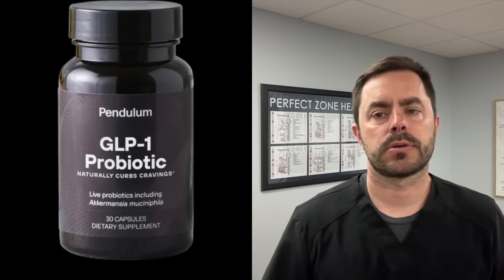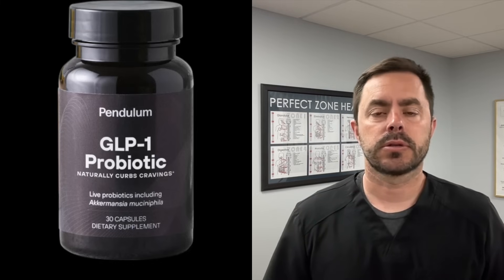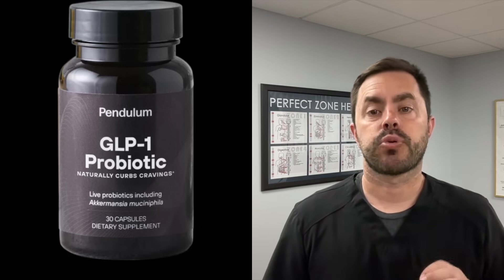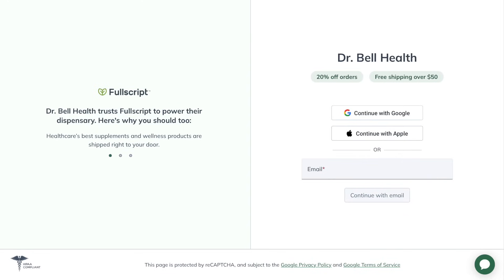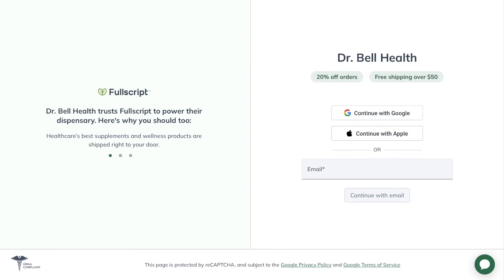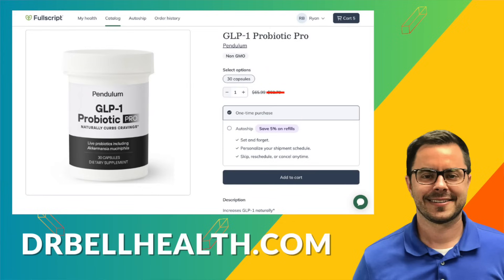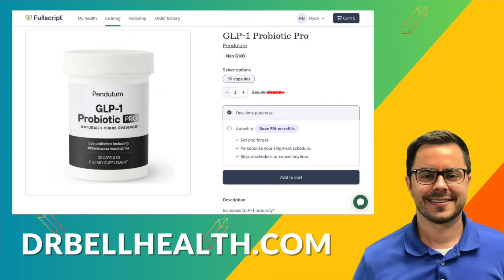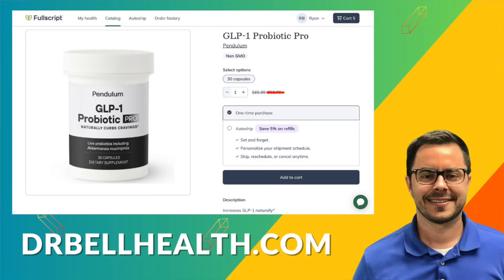Pendulum GLP-1 Probiotic Review - Natural GLP-1 Production Supplement - Weigh Loss, Hunger Cravings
🔥 Discover the TRUTH about GLP-1 Probiotic by Pendulum! 🔥 Can this revolutionary gut health supplement REALLY help with weight loss, cravings, and appetite control? 🤔 Join Dr. Bell as he breaks down the science behind GLP-1, the "un-hunger" hormone, and how this cutting-edge probiotic is designed to naturally boost its production in your body. 🌟

🛒 EXCLUSIVE! Get your GLP-1 Probiotic through our exclusive Pendulum catalog

We'll explore the key bacterial strains in GLP-1 Probiotic - Akkermansia muciniphila, Clostridium butyricum, and Bifidobacterium infantis - and how they work together to create a synergistic effect that supports a healthy gut lining and enhances GLP-1 levels. 🦠💪

🔍 What We Cover:

-Understanding GLP-1: Unveiling the vital role of the "un-hunger" hormone in appetite regulation and metabolic health.
-Power of Probiotics: How GLP-1 Probiotic by Pendulum naturally enhances your body's GLP-1 production.
-Key Ingredients: Discover the science-backed strains like Akkermansia muciniphila, Clostridium butyricum, and Bifidobacterium infantis.
-Health Benefits: Dive into how increasing GLP-1 can assist in maintaining a healthy weight and reducing food cravings.

But that's not all! Dr. Bell will also reveal the incredible results from a clinical study, where 91% of participants reported reduced overall food cravings after taking GLP-1 Probiotic. 📊😲

Don't miss out on this informative and engaging video that could transform your approach to weight management and gut health! 📺🔍